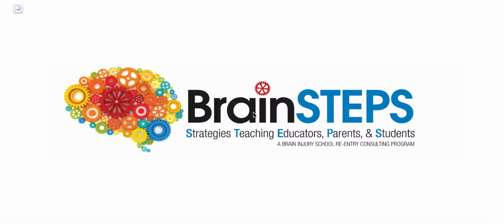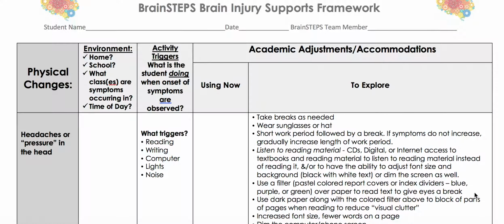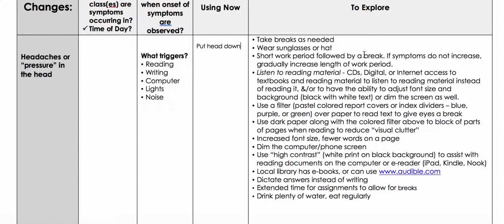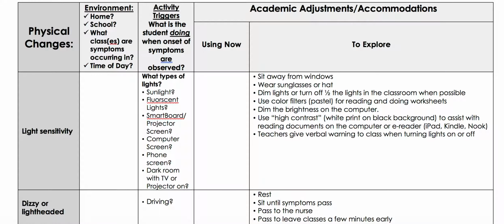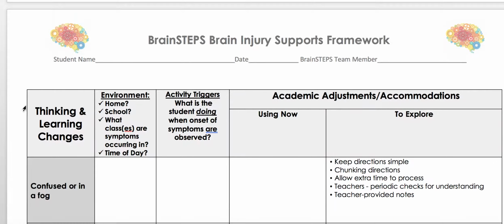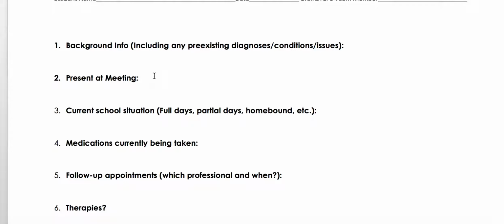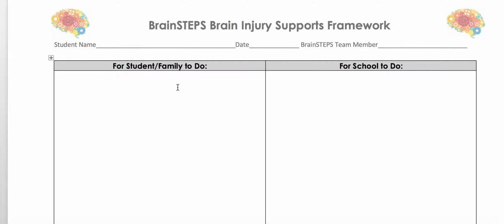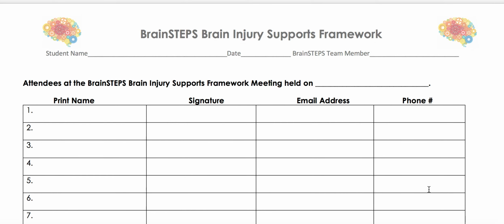BrainSTEPS Brain Injury Supports Framework